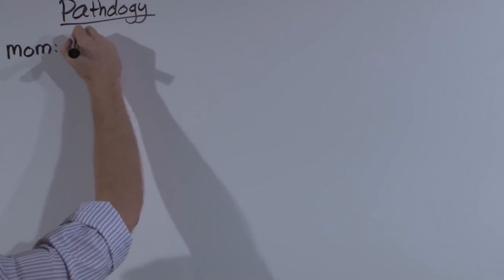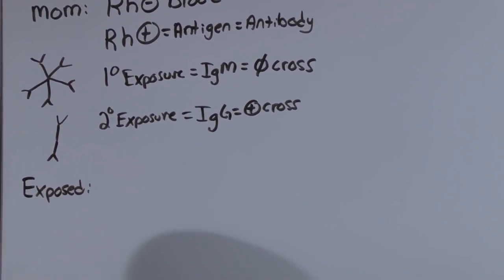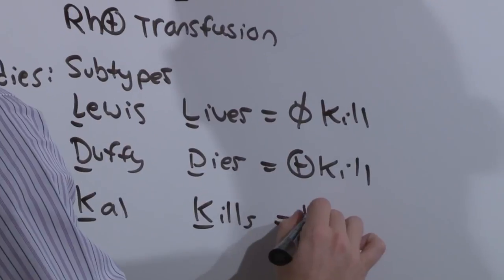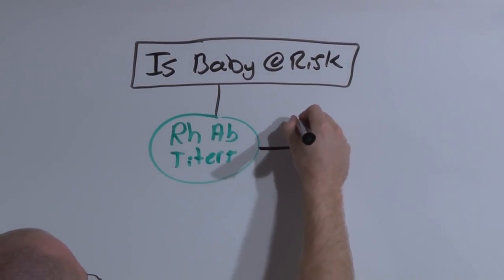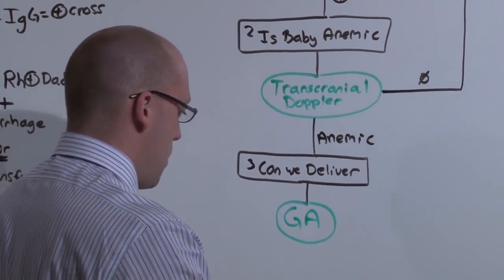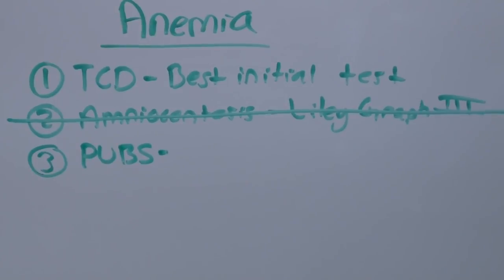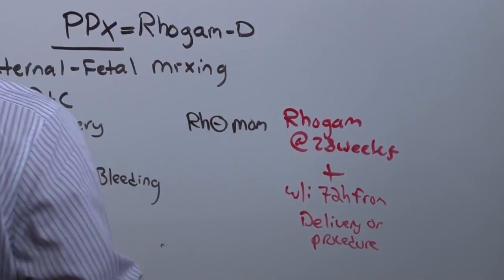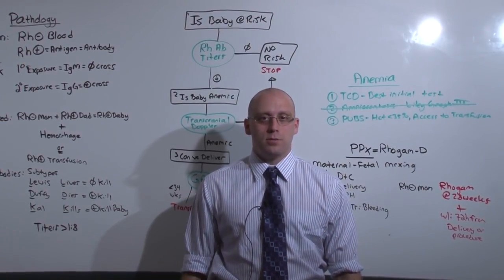Obstetrics Isoimmunization The Medical Education